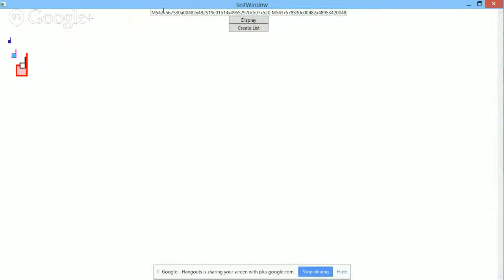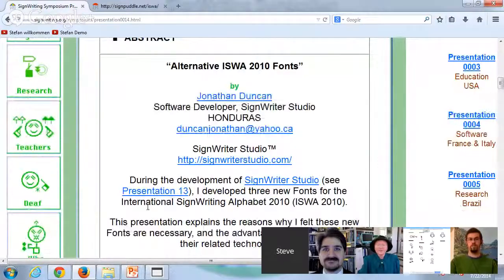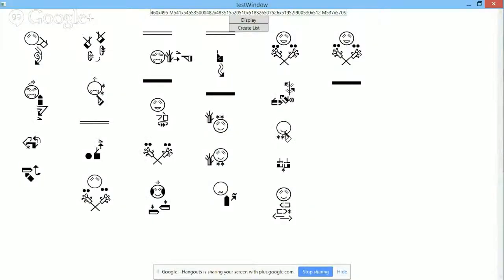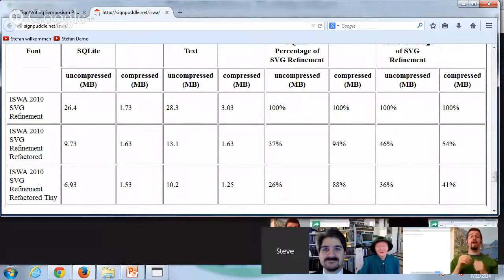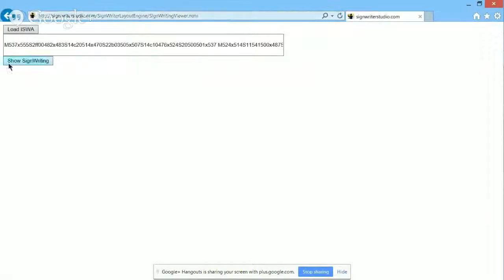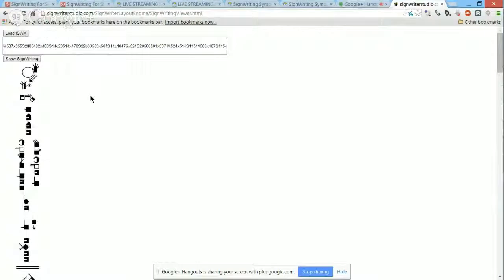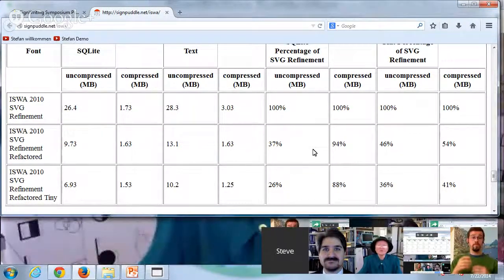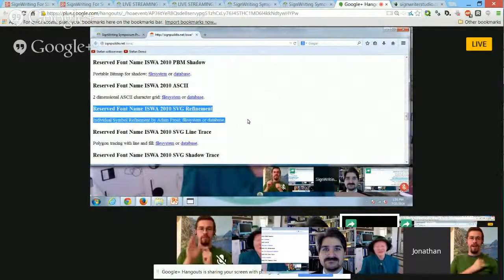Alternative ISWA 2010 Fonts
“Alternative ISWA 2010 Fonts” by Jonathan Duncan, Software Developer, SignWriter Studio, HONDURAS.

During the development of SignWriter Studio (see presentation 13), I developed three new fonts for the International SignWriting Alphabet 2010 (ISWA 2010). This presentation explains the reasons why I felt these new fonts are necessary, and the advantages of these fonts and their related technologies.